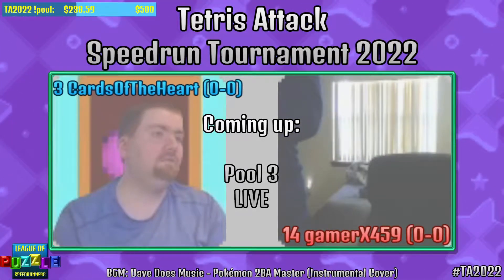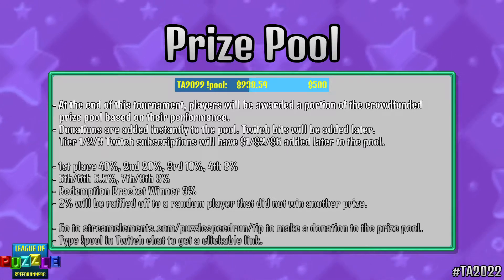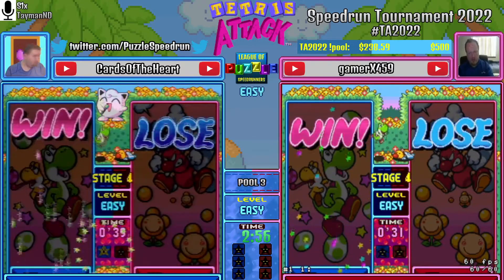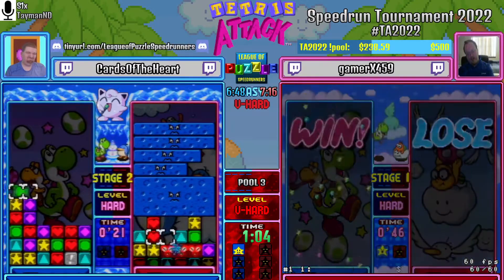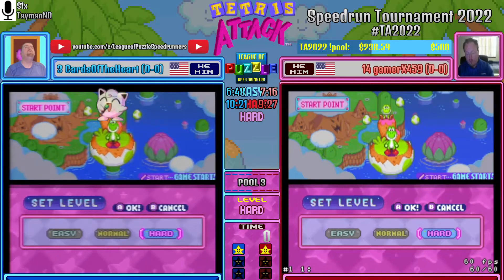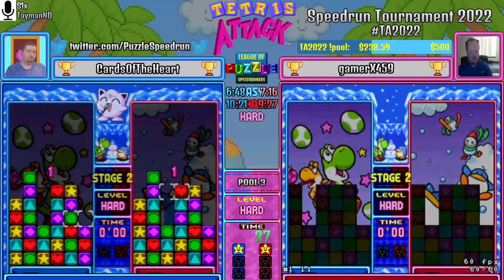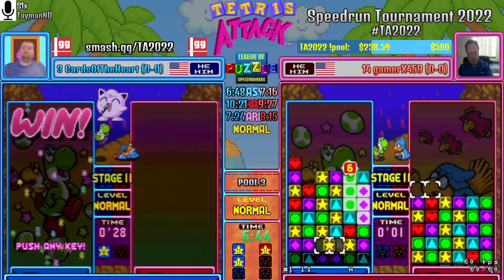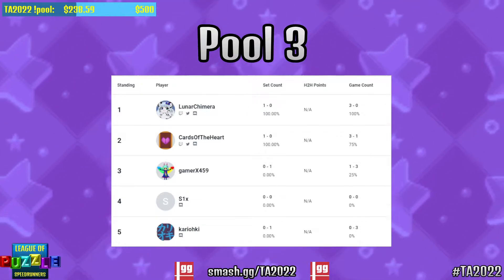TA2022 | Pool 3 - CardsOfTheHeart vs gamerX459 | Tetris Attack Speedrun Tournament 2022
One player ran their mouth off before this matchup. Will they manage to run off our tournament organizer?

League of Puzzle Speedrunners is a group of puzzle video game speedrunners who have been producing content for the genre and playing with & against each other since 2013. If you enjoy playing puzzle games at a fast pace, join us! Happy puzzling!